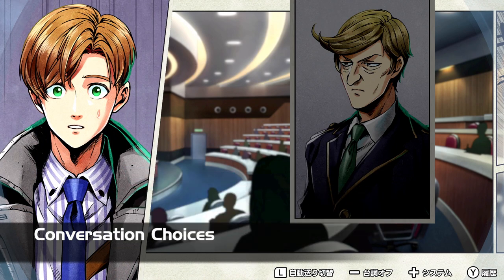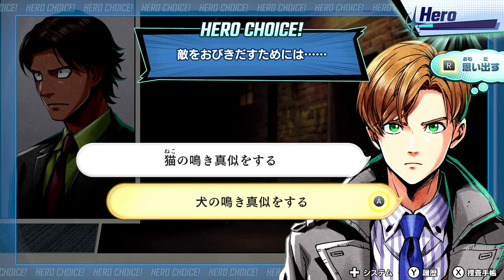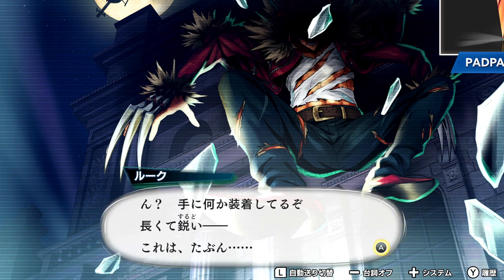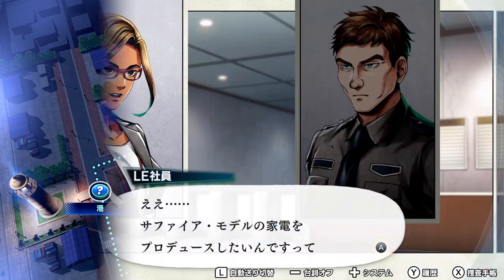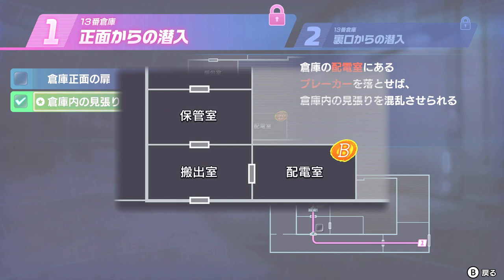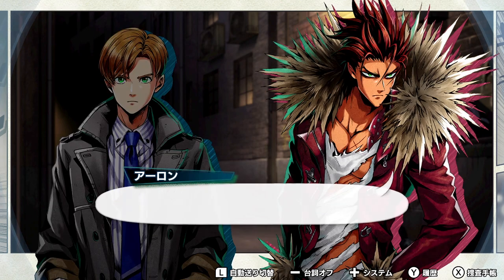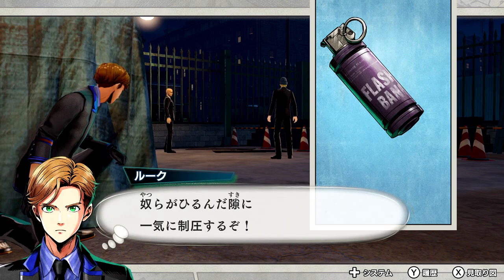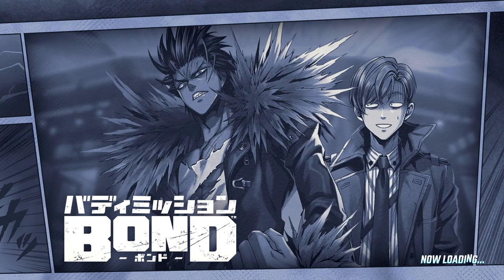Buddy Mission Bond | Gameplay Tips & Quick English Guide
Did you check out the demo for Buddy Mission Bond from the Japanese eShop and don't know what the hell you're doing? No worries. We're here to help with some useful tips to hopefully get you pointed in the right direction.